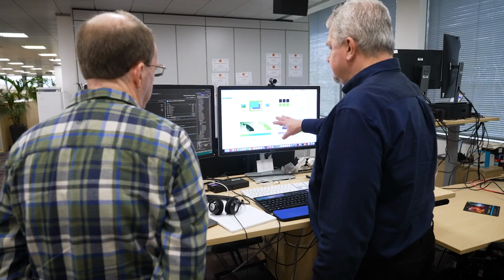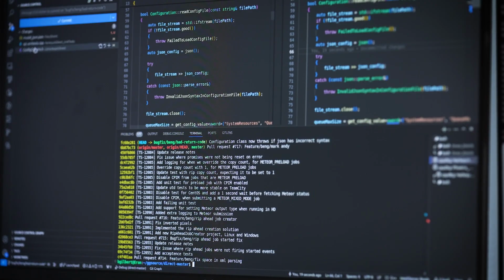Choosing a Print Software Development Kit (SDK)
A print software development kit (SDK) is a specialized software library designed to meet the unique needs of the print industry. In this film, product manager David Stevenson highlights the key aspects to consider when choosing a print SDK, including speed, intelligence, support for PDF and other PDLs, to name just a few.

and find out more about the Mako Core™ SDK. Using its intelligent document object model (DOM), Mako’s C++ and C# APIs offer control over color, fonts, text, images, vector content, metadata and more, combining precision with high-speed GPU rendering performance.

About Hybrid Software Helix
Hybrid Software Helix (formerly Global Graphics Software) is a leading developer of smart software components for Print OEMs and Independent Software Vendors for high-speed digital printing, and is the developer of the market-leading Harlequin RIP®. Our technologies are designed to meet the most demanding printing applications from general commercial printing to labels and packaging and industrial inkjet applications such as textiles, ceramics and décor.